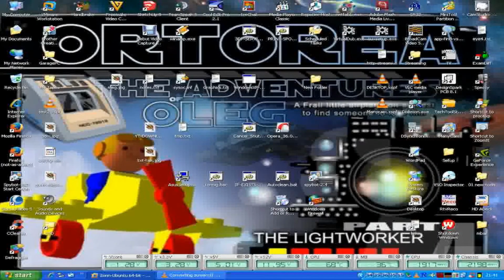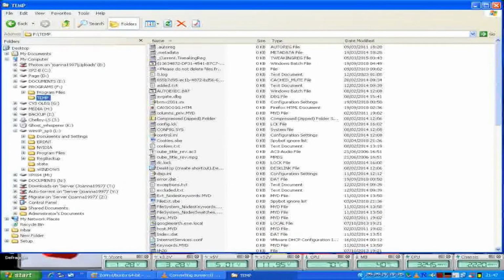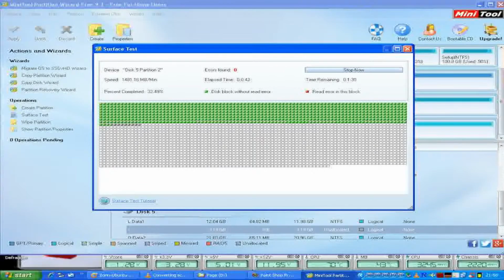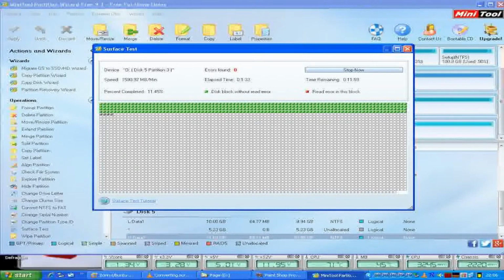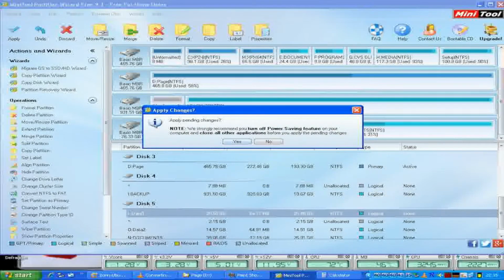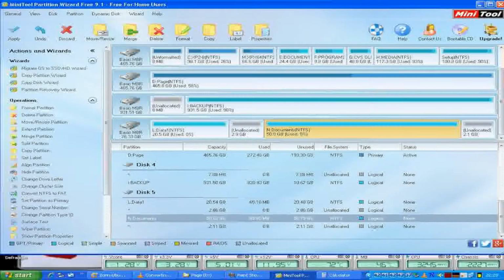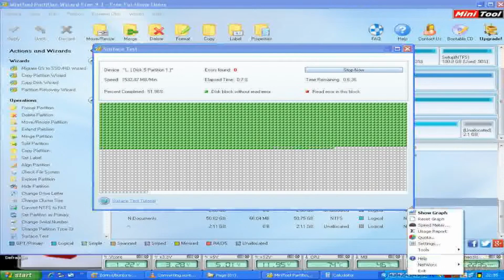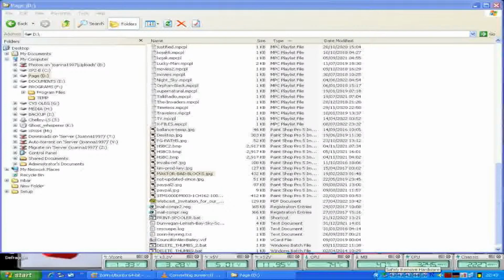Lets examine the bad Hard Drive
Lets find out how many zero byte files can be found on bad blocks of the Bedroom PC Hard Drive using batch script and see what files they are ?

Sorry about audio Sync, and dropouts.